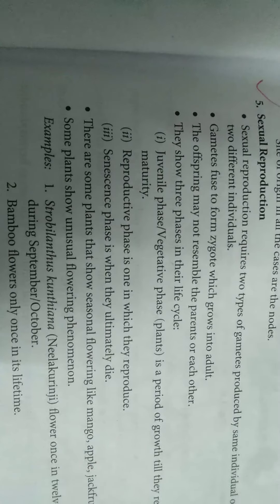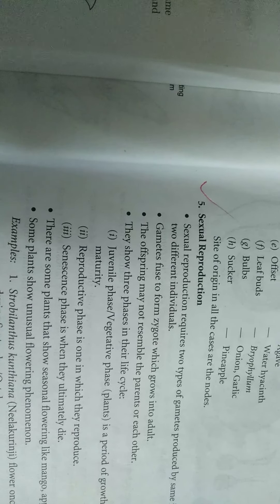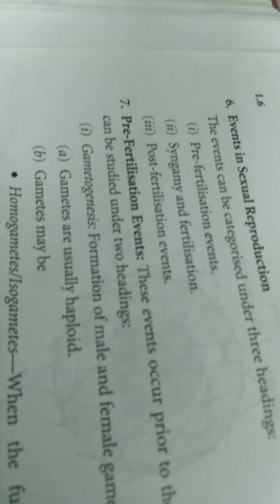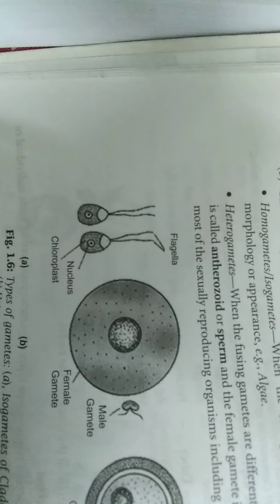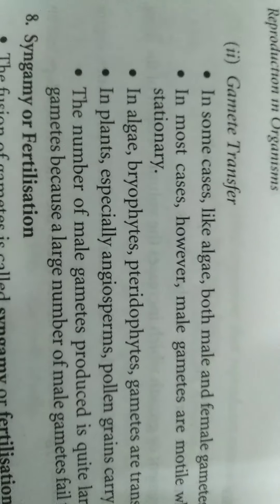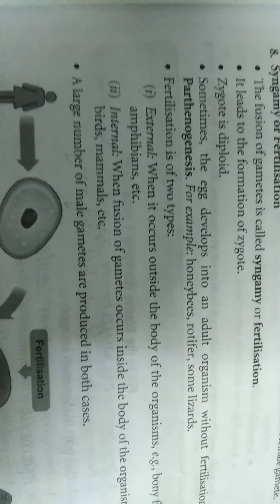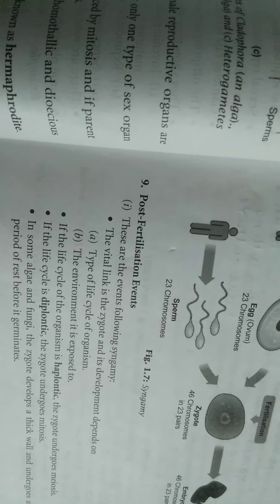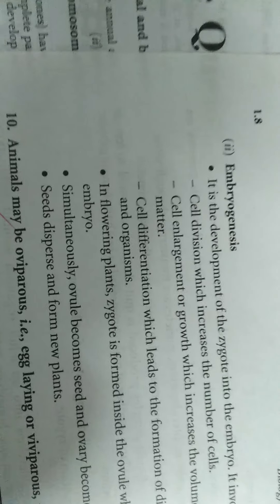Revision of Reproduction (sexual reproduction)